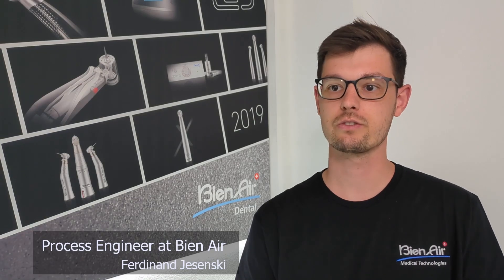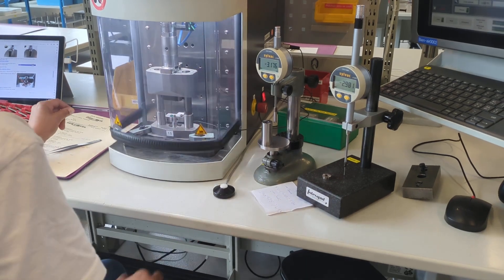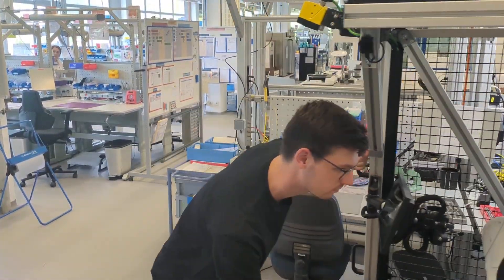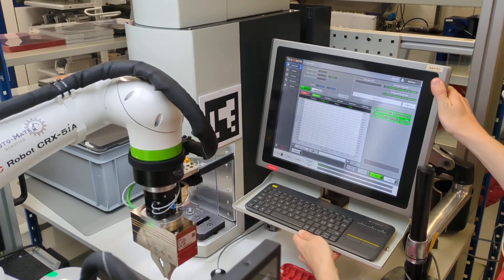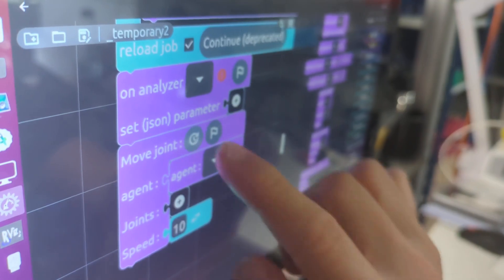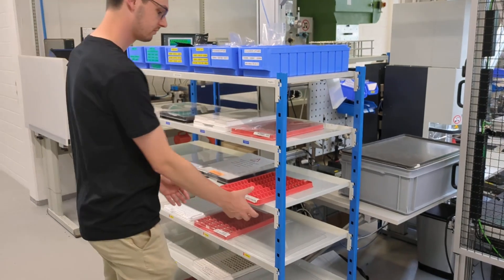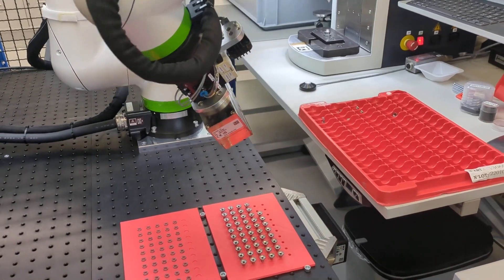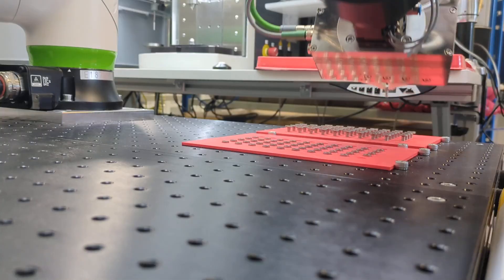Impact Clip: Auto-Mate Robotics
Lucas Renfer and his team at Auto-Mate Robotics developed an agile and userfriendly robotic solution to optimize manufacturing processes for SME with small and medium-sized seriel production.

GRSImpactClips show what the projects supported by Gebert Rüf Stiftung have achieved in the different areas of activity. The short films are produced by the project teams after completion of work.

Gebert Rüf Stiftung was established by entrepreneur Heinrich Gebert as a science and innovation foundation. As a private funding agency guided by its mission statement «making science effective», it supports entrepreneurial projects which are committed to achieving an impact.